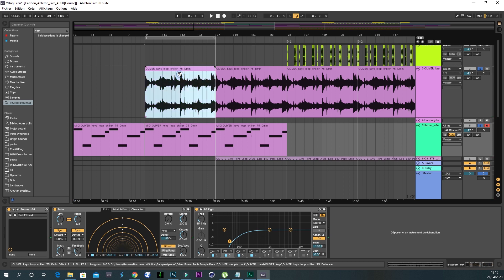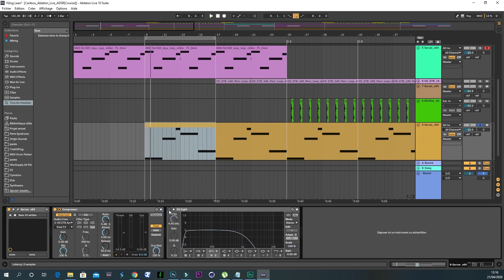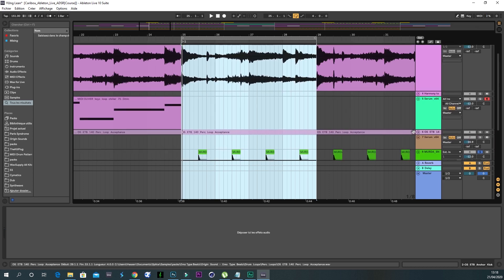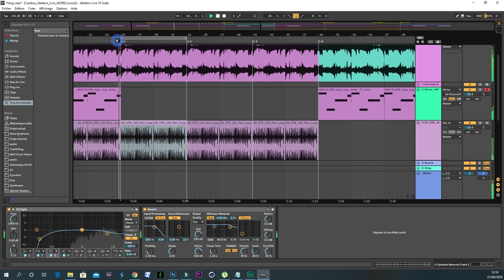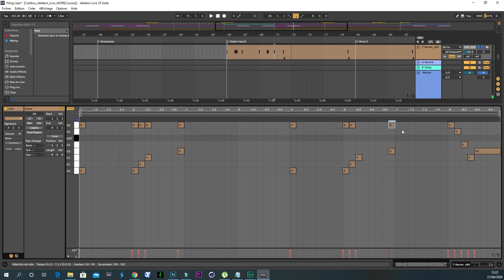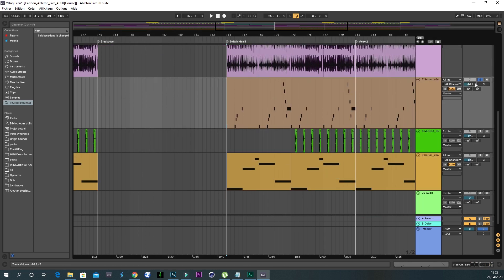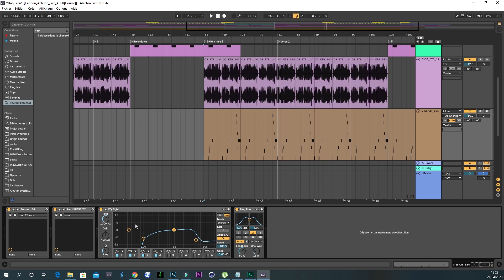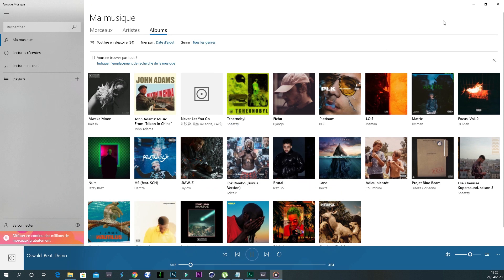How to Make a Beat Like Yung Gud||Yung Lean [MelodicTrap in Ableton Live 10 Tutorial]